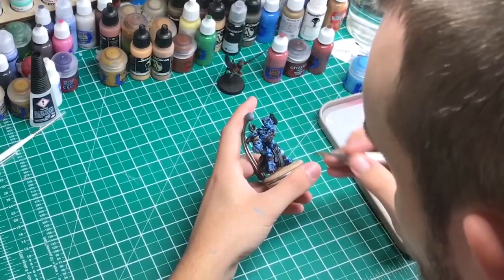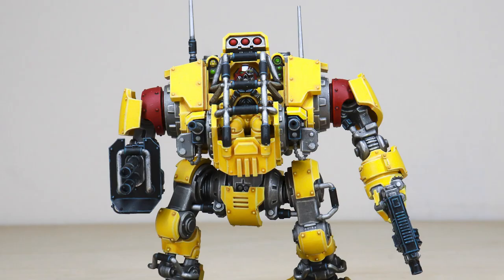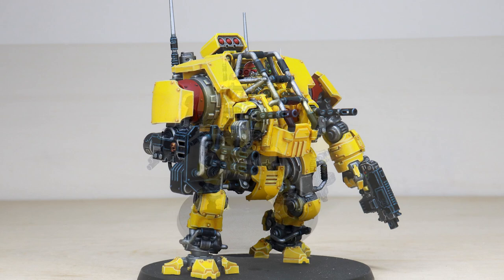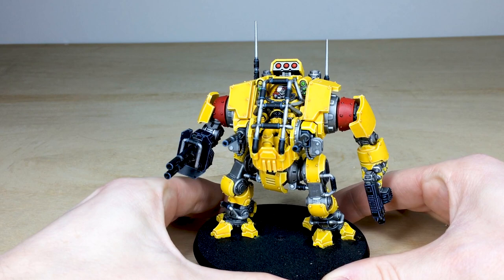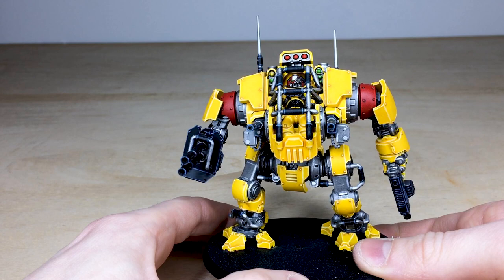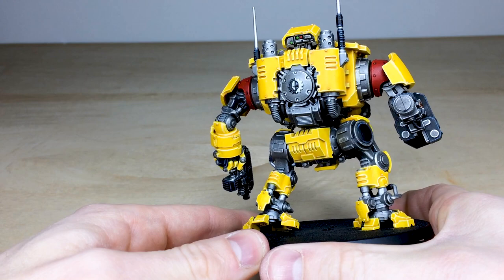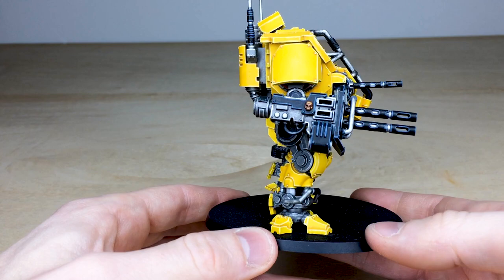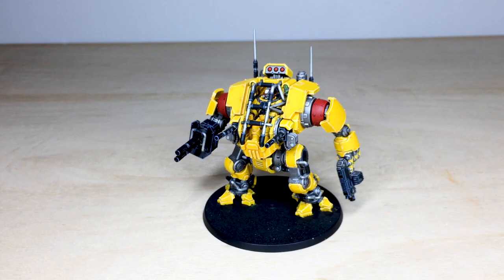WARHAMMER 40K Imperial Fists Invictor Tactical Warsuit Painting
For our showcase today we have this great Imperial Fists Invictor Tactical Warsuit, completed to our Bronze painting level.